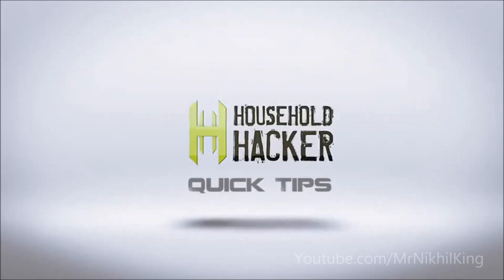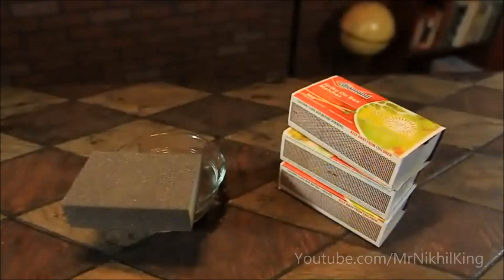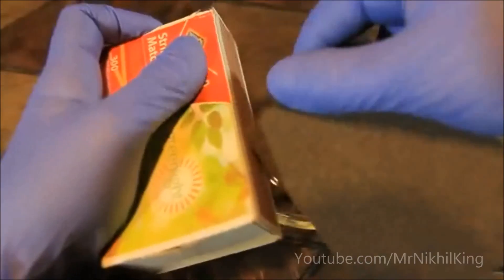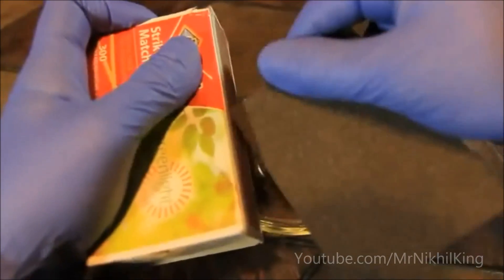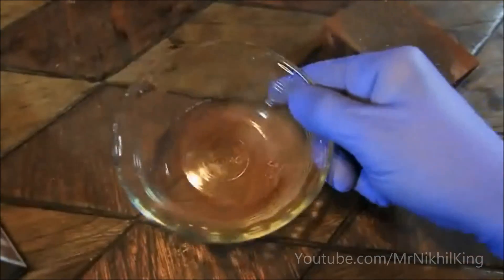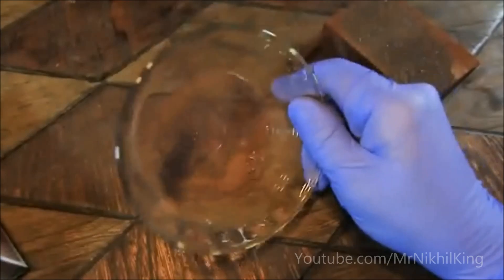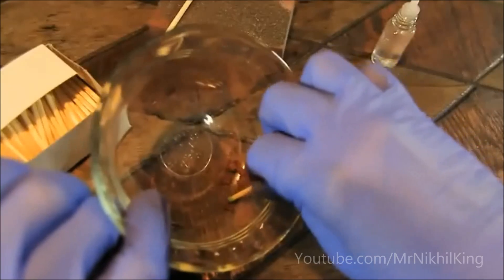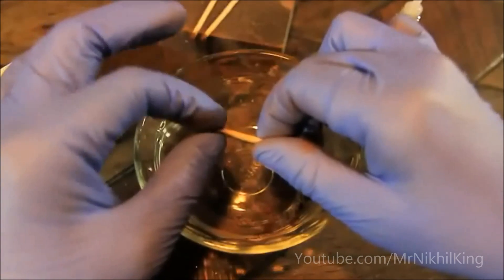Make your own Strike Anywhere Matches! *HQ 1080P*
Can't find Strike Anywhere matches at the store? You are not alone! They are getting harder and harder to find in some states and in some countries. So, let's give the middle finger of science to rules & regulations and make our own.

You will need a box of regular matches, some sand paper, water and a little bit of time.

Scrape the striking panel off into a bowl and then dip the matches into a mixture you create with water. Let them dry out for awhile and you are good to go.